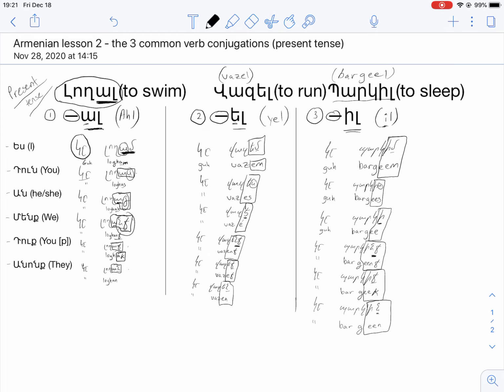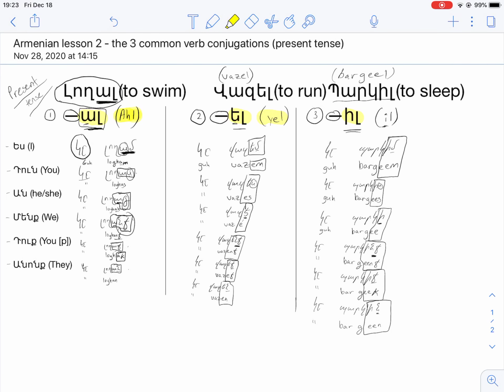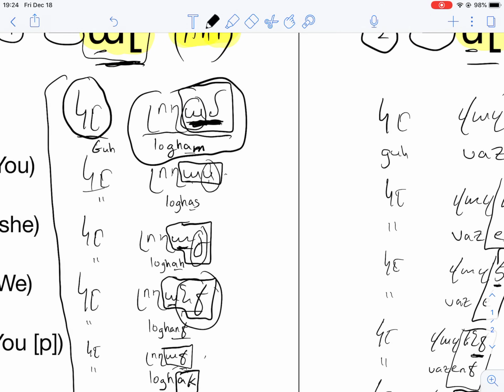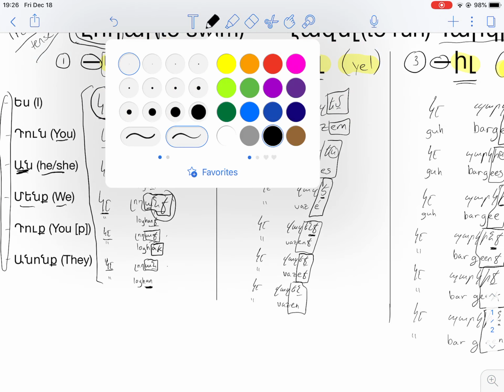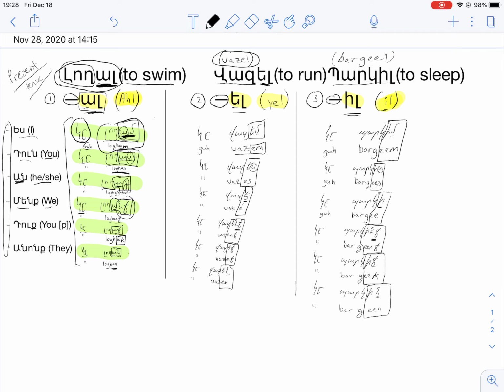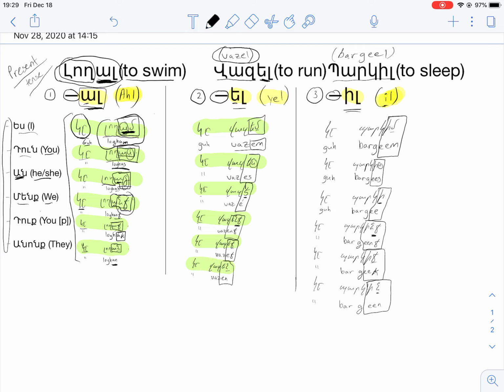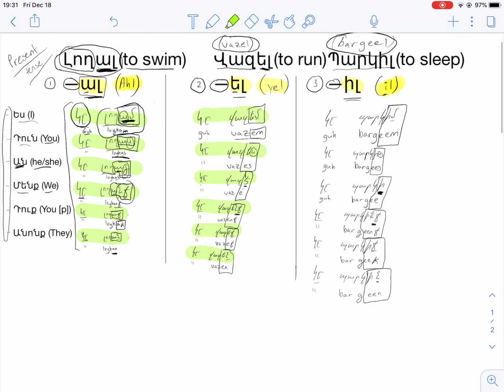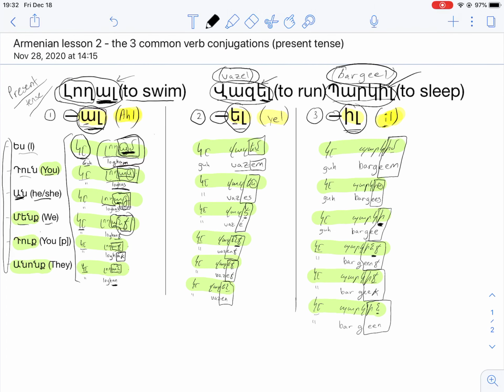Conversational Armenian [Western] - Lesson 2: 3 Regular Verb Present Tense Conjugations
A regular verb in Armenian has one of 3 possible endings. That ending determines how it will be conjugated. In this video, I cover the 3 classic conjugations of these possible endings/types of verbs.

Please comment with any questions and comments, or let me know if you spot any mistakes so that I can fix them for the benefit of us all.

Thanks.